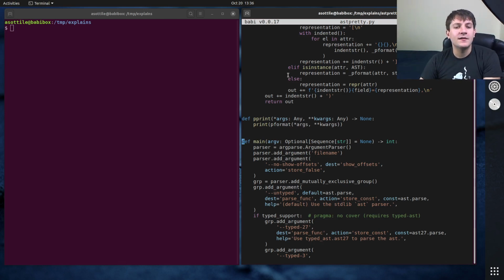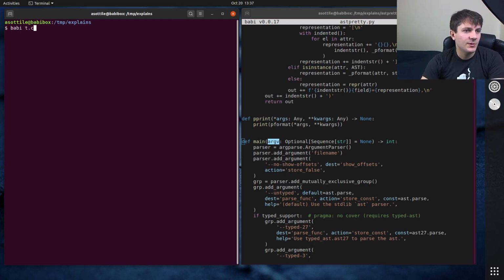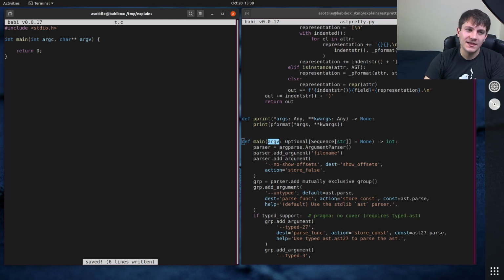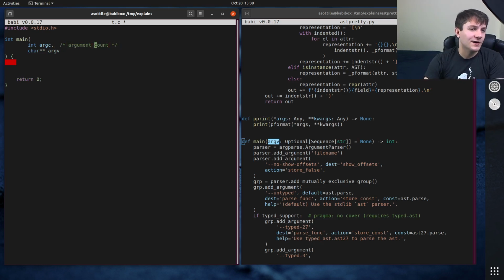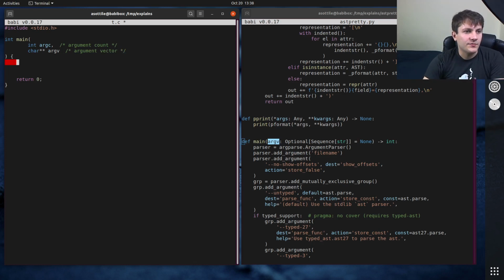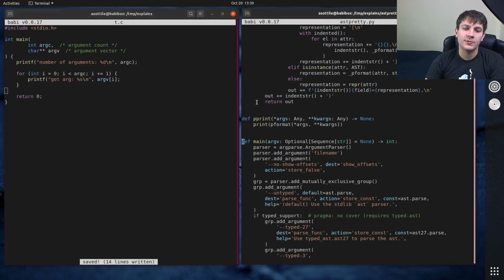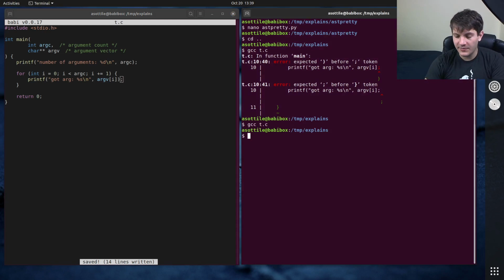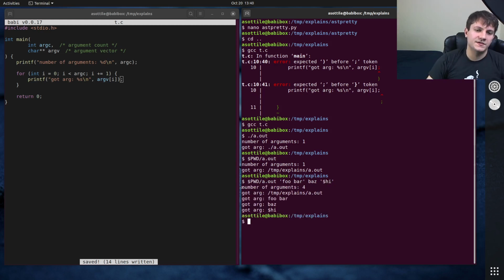what is argv (and argc)? (beginner - intermediate) anthony explains #125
today I talk about why I name a particular argument to main() argv and demo with a small C program how command arguments work!